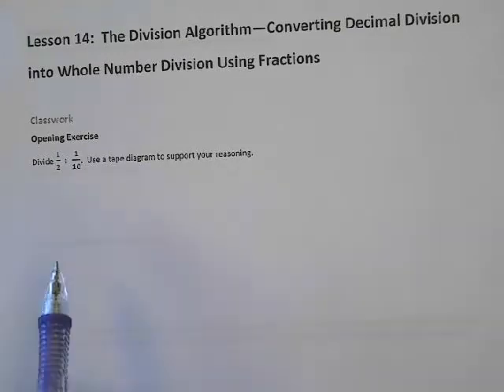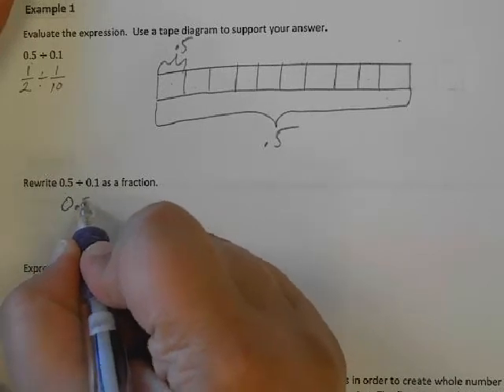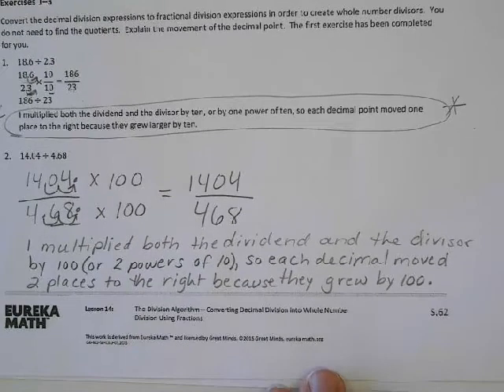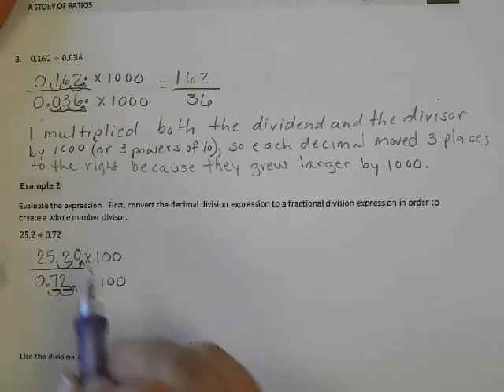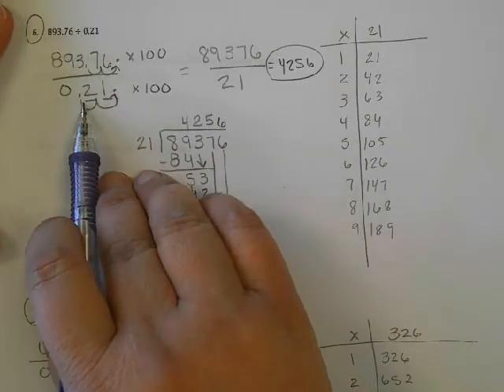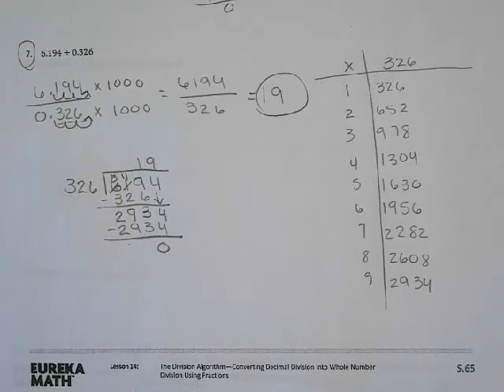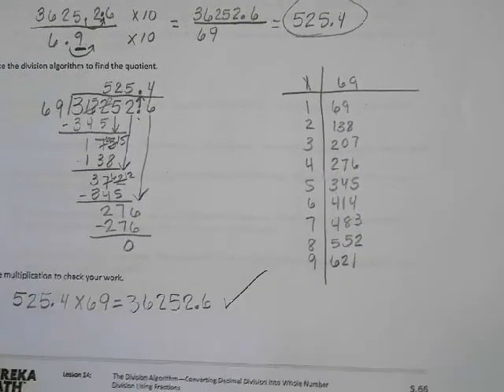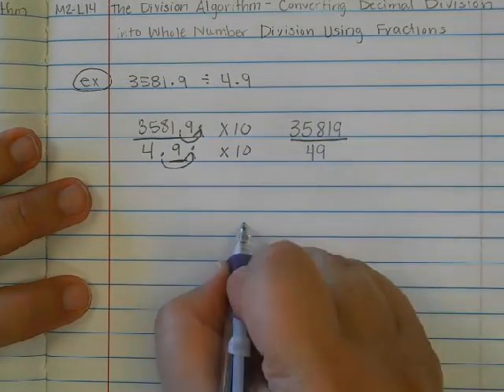Module 2 Lesson 14